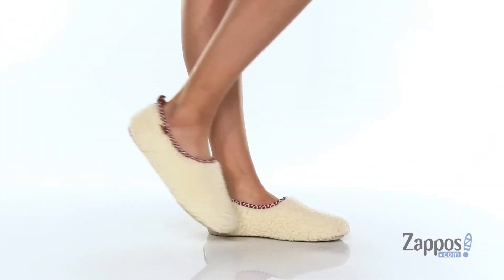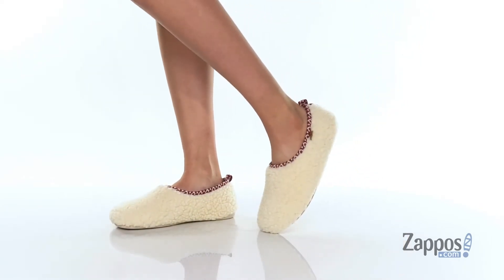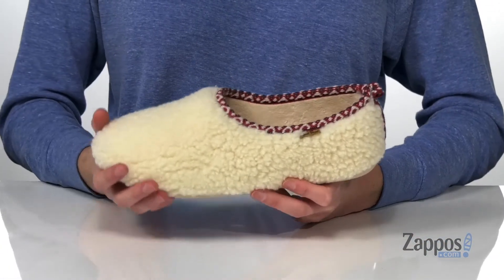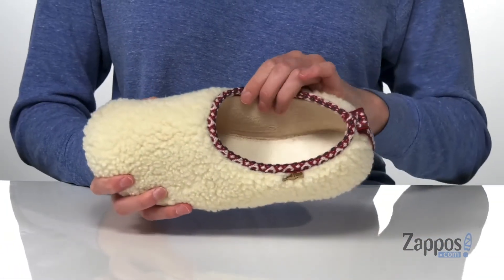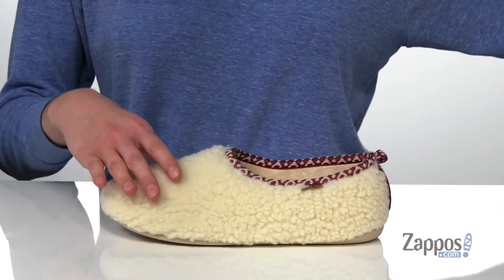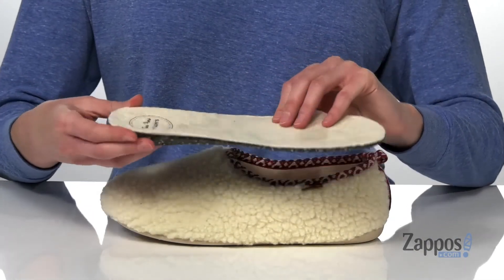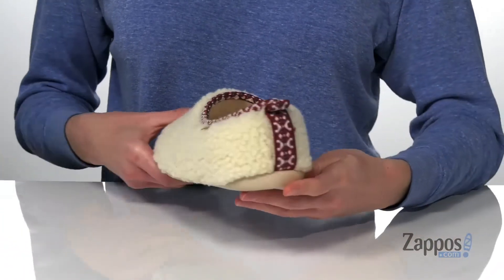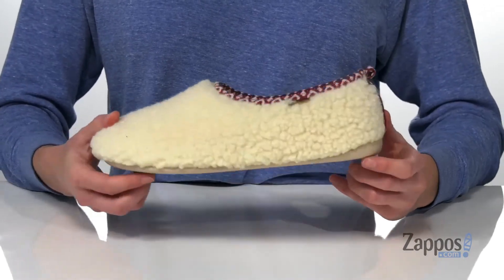Toni Pons Marta-Sh SKU: 9463256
Live your life in comfort with the Toni Pons&reg; Marta-Sh slippers. The slip-on slippers are constructed from a plush textile upper with a taped trim throughout.
Round, closed toe with a pull-tab heel.
Textile lining and footbed.
Rubber outsole.
Made in Spain.

Product measurements were taken using size 39 (US 8-8.5), width M. Please note that measurements may vary by size.